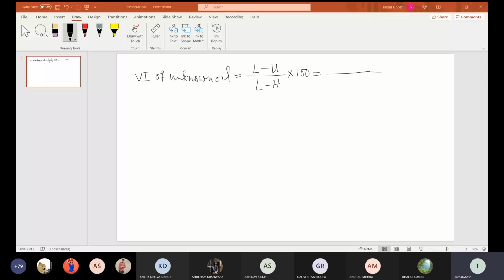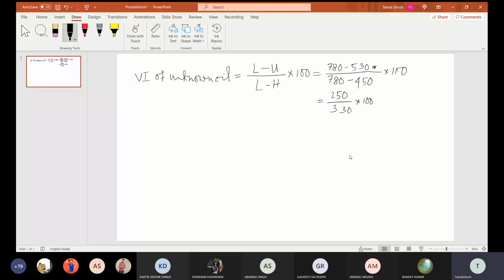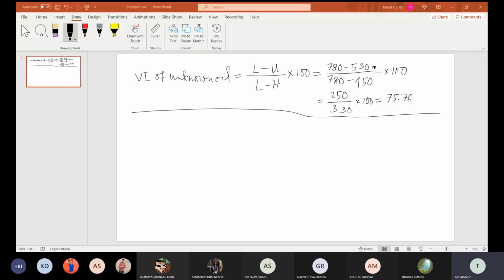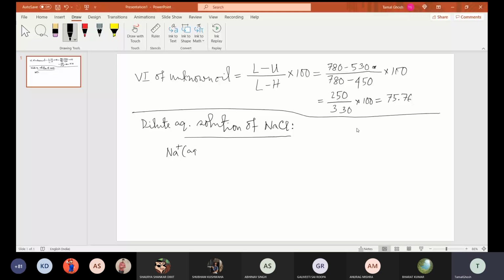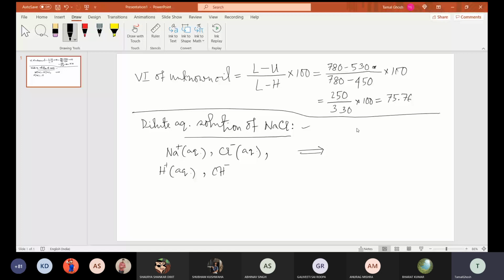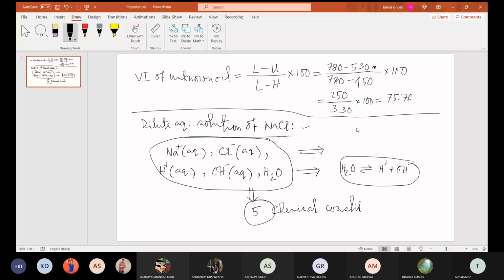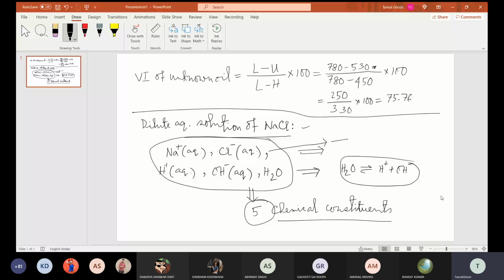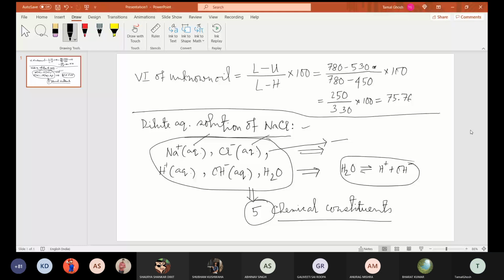Lubricants Lecture 6 (22-07-21 )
D group class recording of Chemistry Lecture by Tamal Ghosh sir dated 22 July 2021.